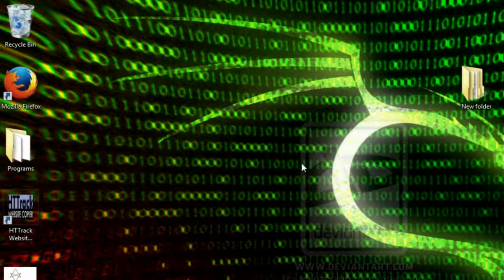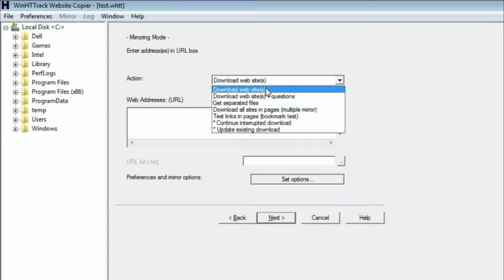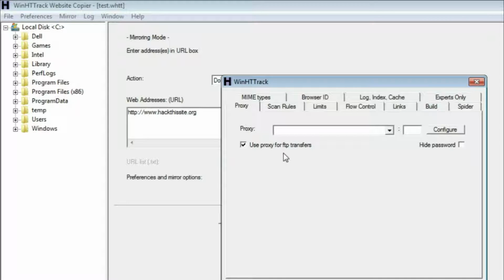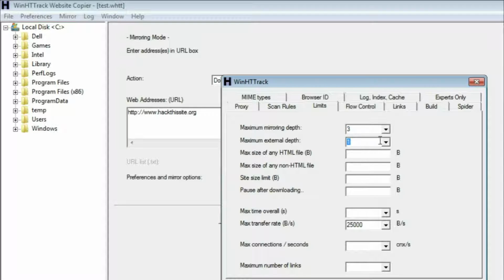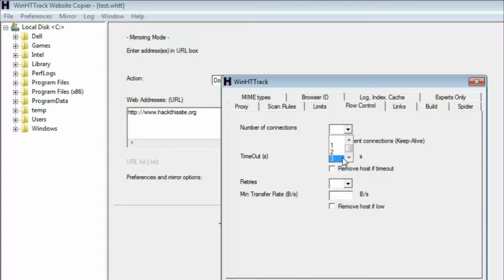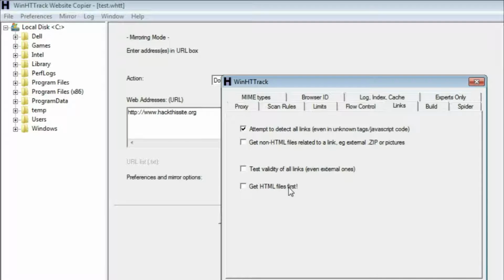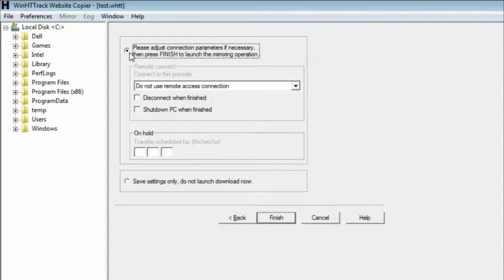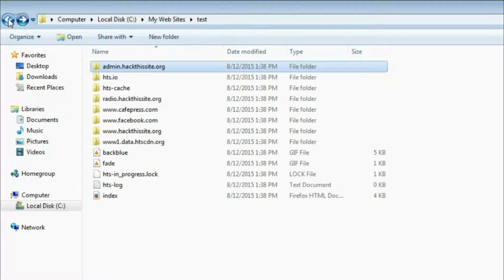Mirror Websites with HTTrack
Download a copy of any web site and host it locally with a one-line web server.